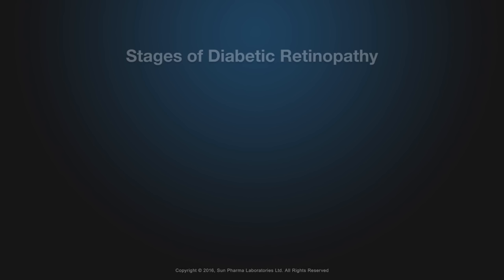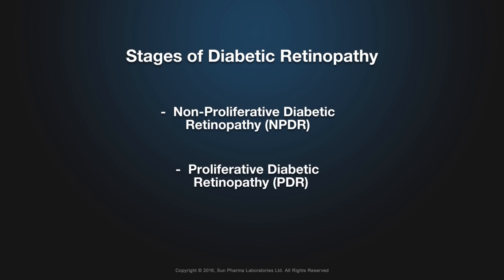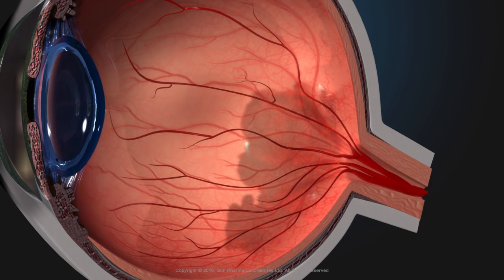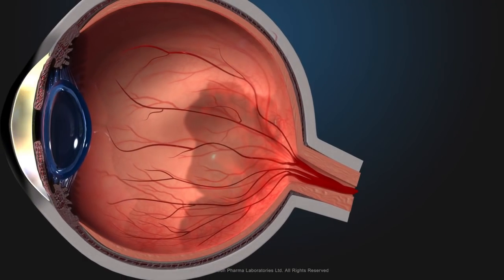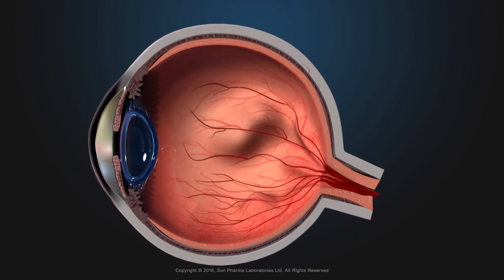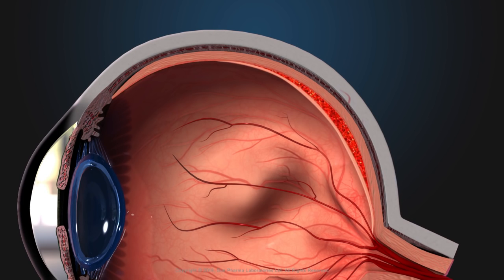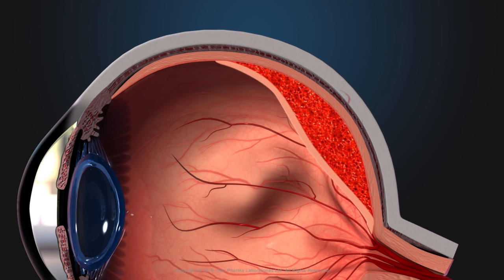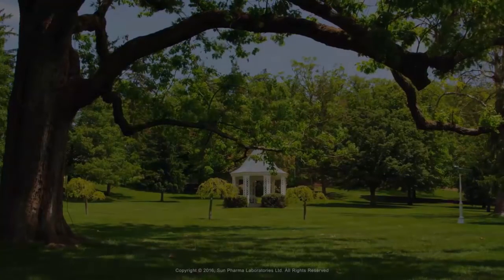What is Proliferative Diabetic Retinopathy (PDR)?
Proliferative Diabetic Retinopathy (PDR)  is the advanced form of Diabetic Retinopathy. Let us understand this condition and how it affects vision.

SPEAK Health by Sun Pharma is about having simple conversations in care. SPEAK Health empowers you with the knowledge that enables you to take better responsibility for your treatment.
Sun Pharma Education & Awareness Kaleidoscope – Reaching People. Touching Lives. !!!